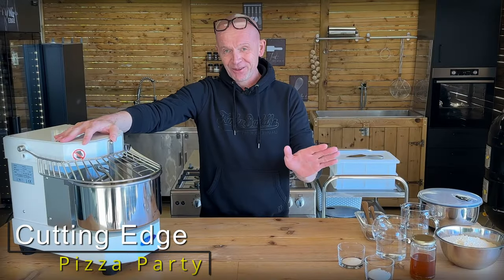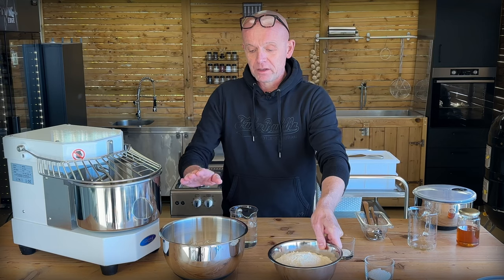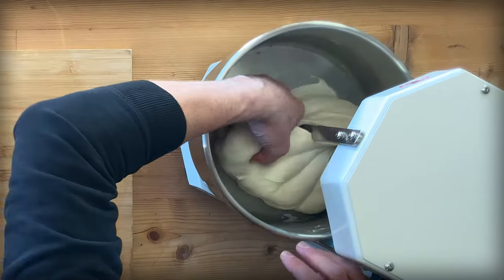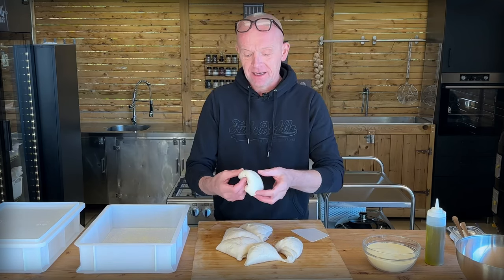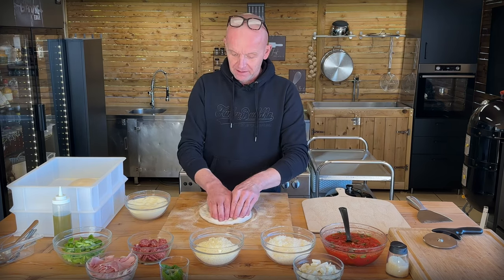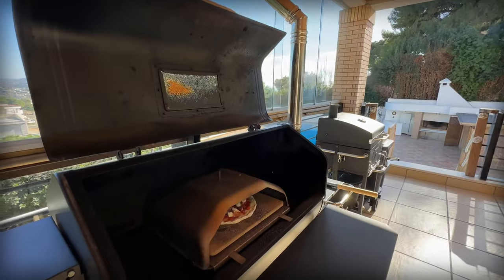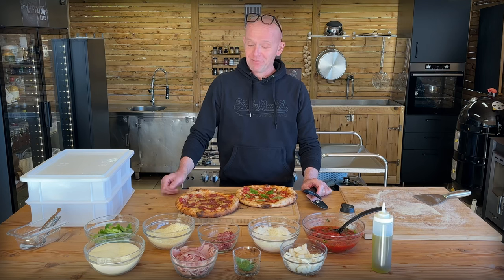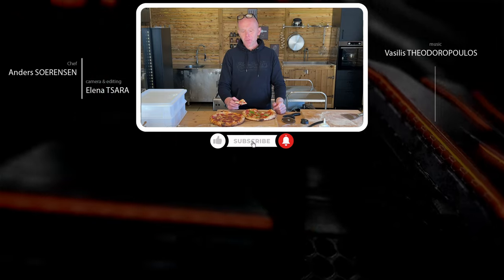Ultimate Pellet Grill Pizza: Mastering Poolish Preferment at Home!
Welcome to our culinary journey where we transform the art of pizza making right in your backyard! In this special episode, we dive deep into the world of preferments with a focus on Poolish, a game-changer for achieving the perfect crust. But we don't stop there – we're taking homemade pizza to unprecedented levels by baking it in our pizza insert nestled within a pellet grill.

Discover the secrets behind creating a Poolish preferment from scratch, a simple yet revolutionary technique that infuses your dough with unmatched flavor and texture. We'll guide you step-by-step through the process, from mixing your ingredients to achieving the perfect fermentation.

Then, watch as we roll out our beautifully risen dough, top it with our favorite ingredients, and slide it into the pellet grill. The magic happens inside the pizza insert, where the intense heat mimics a traditional wood-fired pizza oven, giving your pizza that irresistible smoky flavor and perfectly charred crust.

But it's not just about the cooking process; we're here to inspire you with topping ideas that go beyond the ordinary, ensuring your homemade pizza is nothing short of a culinary masterpiece.

So, whether you're a seasoned pizza aficionado or a curious newcomer ready to explore the depths of pizza perfection, join us as we turn your pellet grill into the ultimate pizza-making machine. Say goodbye to takeout and hello to gourmet homemade pizza that will leave your taste buds craving more!